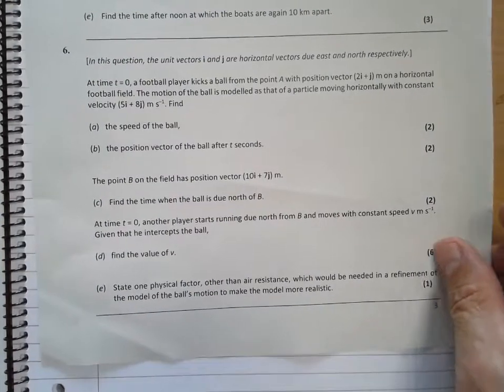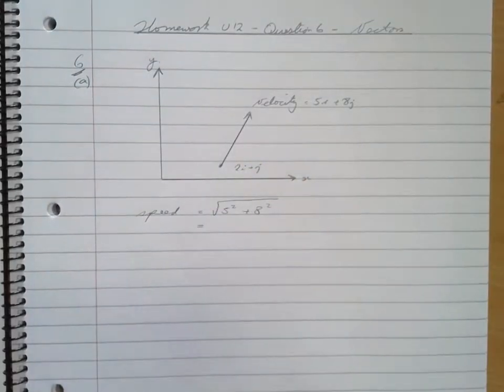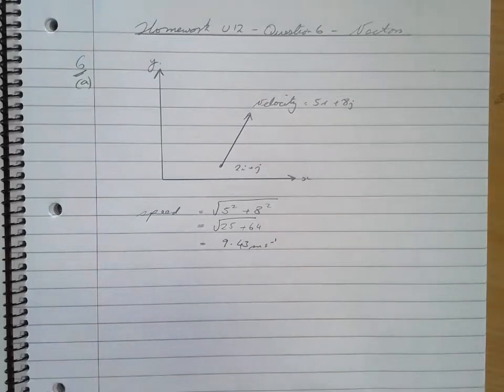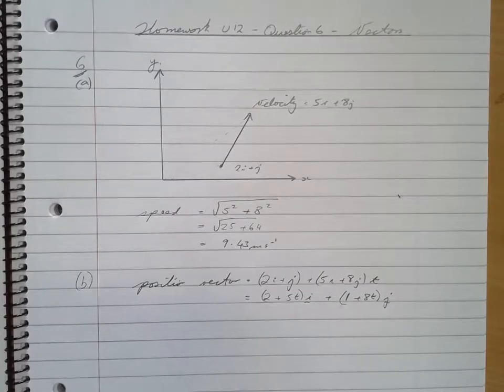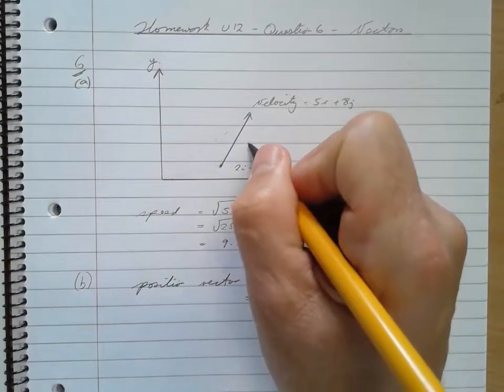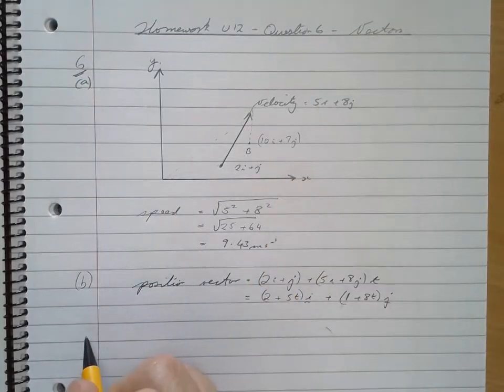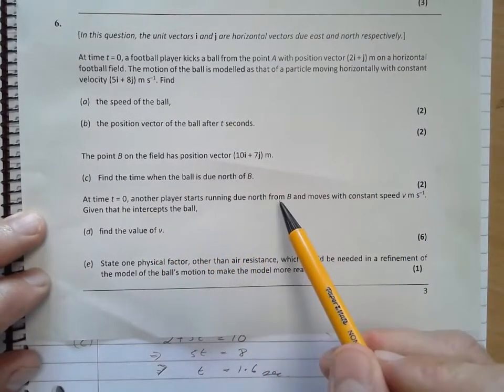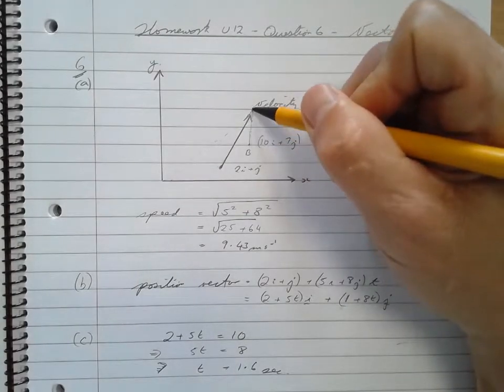Y2 Homework U12 Question 6